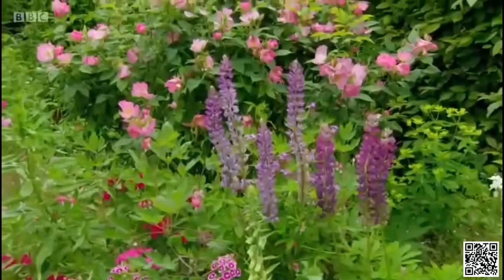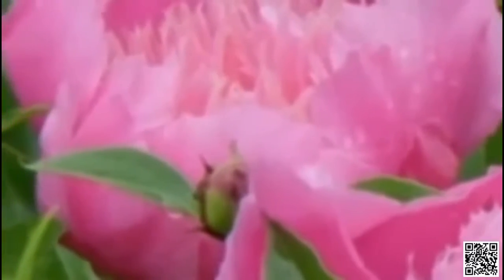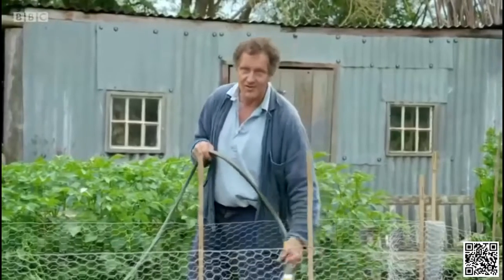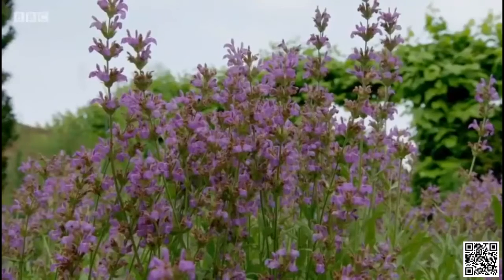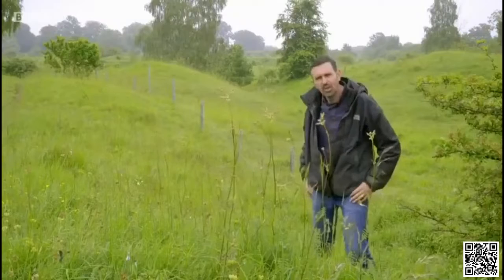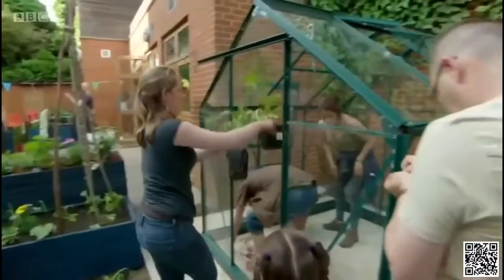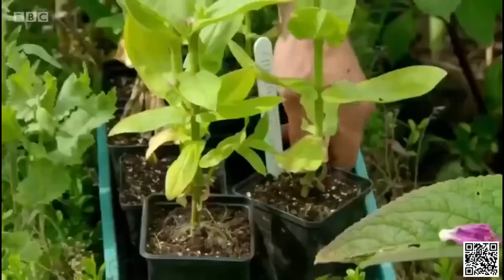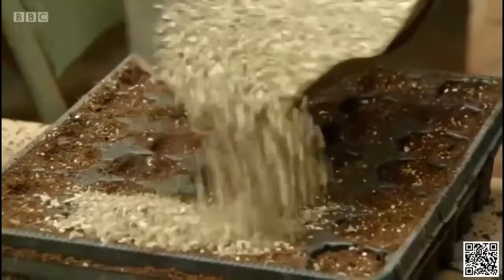🔴 Gardeners'World 2022 | Gardeners World episode 81 2022